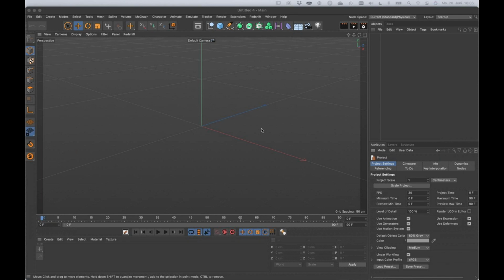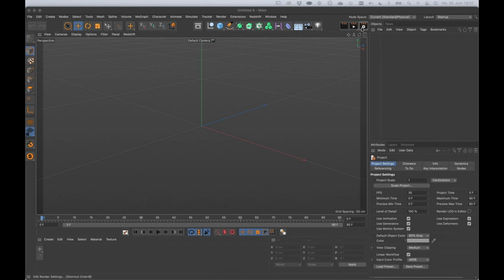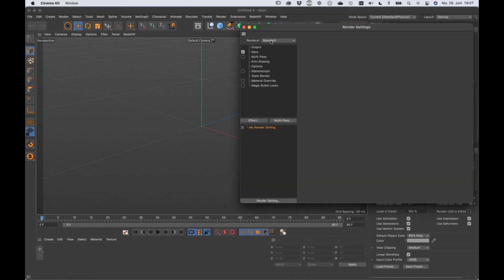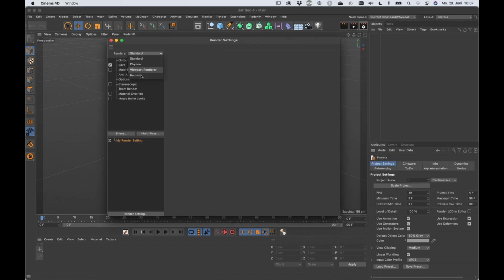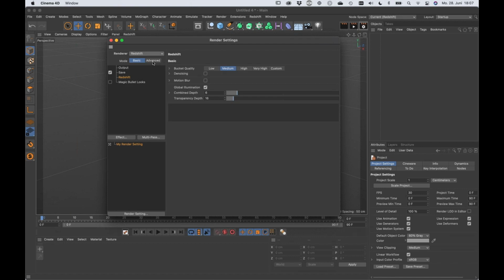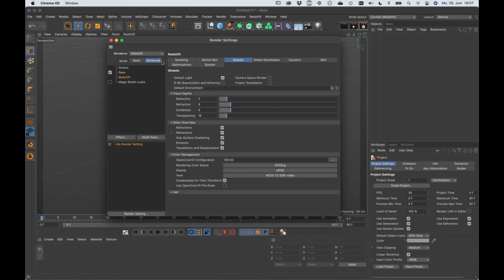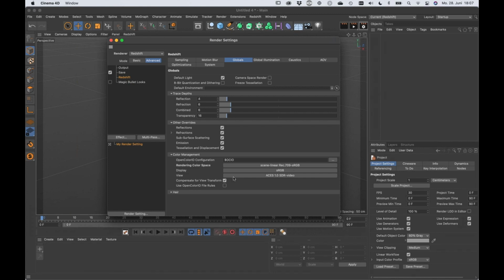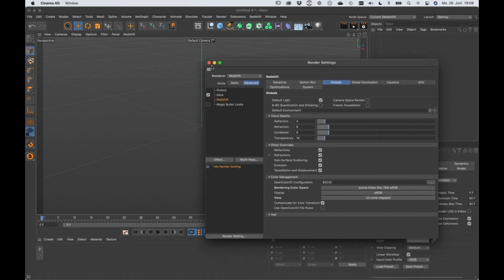Redshift 3D Default ACES to off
Since ACES is enabled in Redshift 3D, there might be a need to change that for some production.